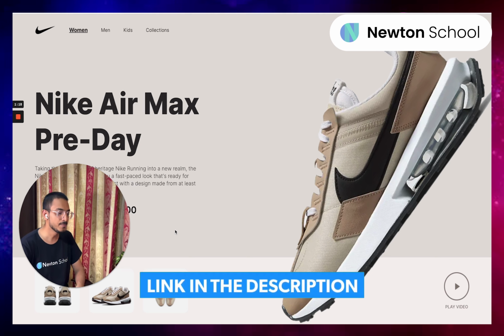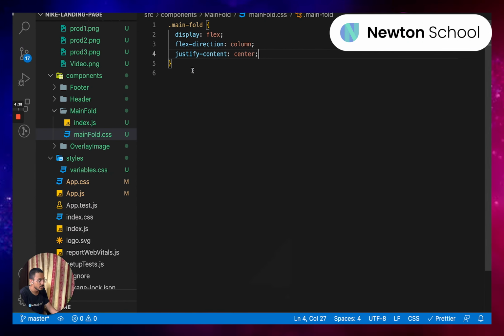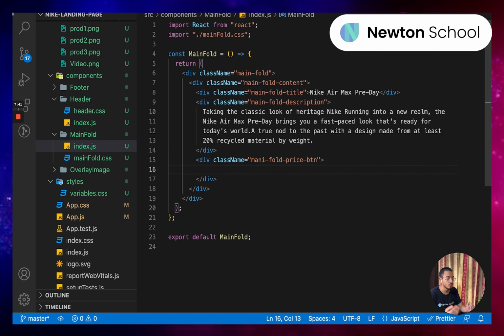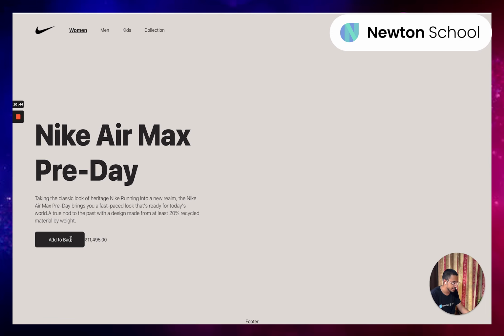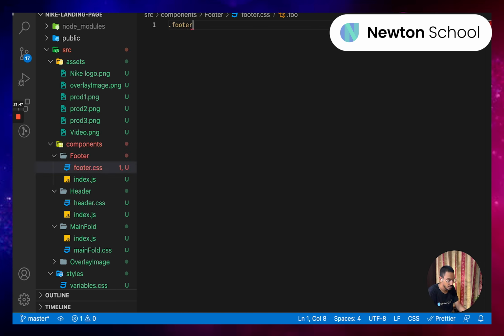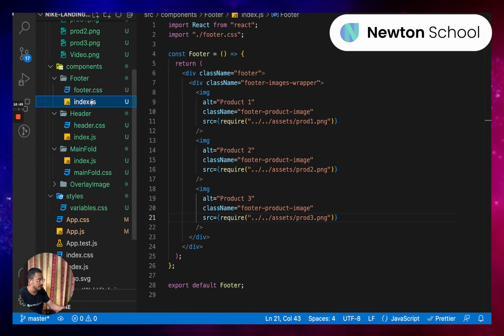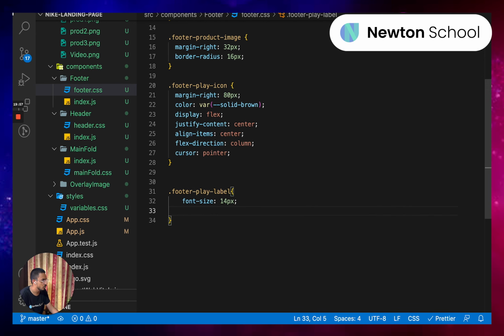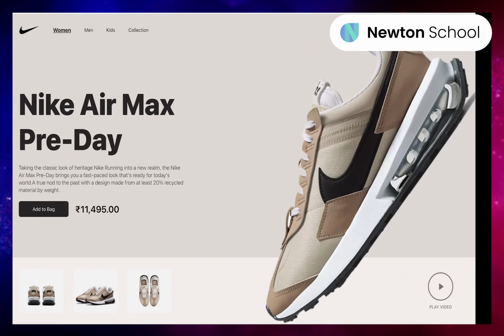Nike Landing Page using ReactJS | Part 2: Mainfold And Footer | Frontend Resume Projects